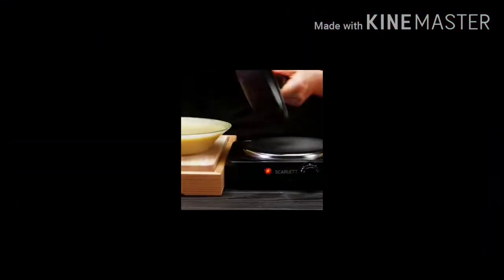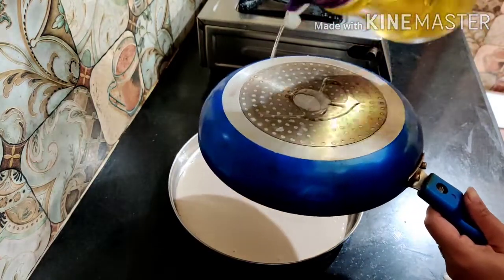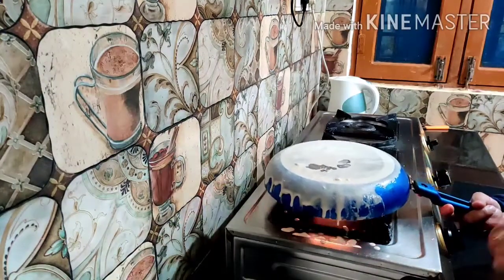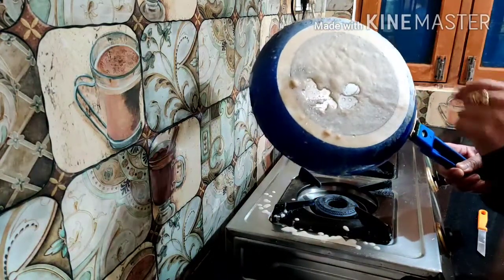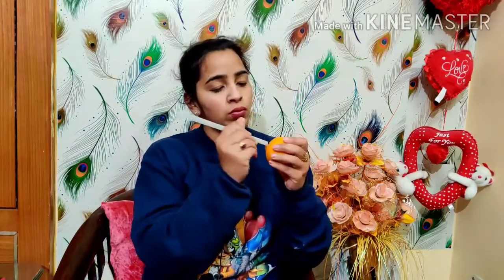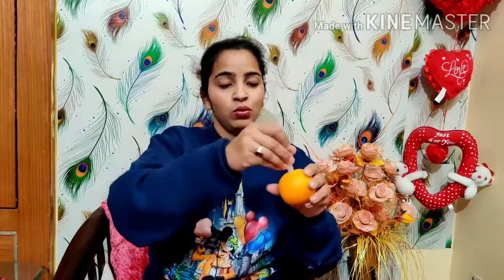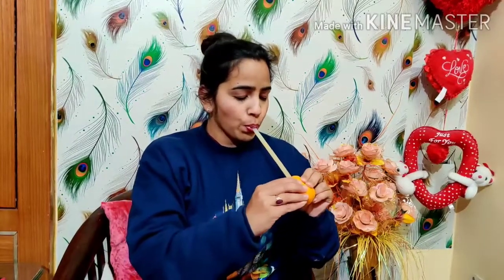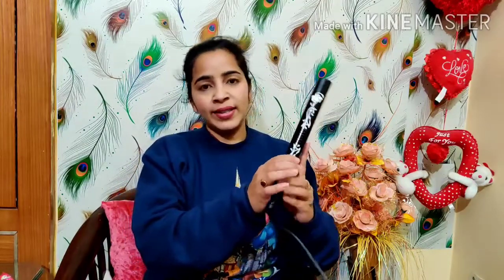testing out viral food hacks by 5 minute crafts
instagram id
pahadi_sujata

#5 minutsCrafthacks